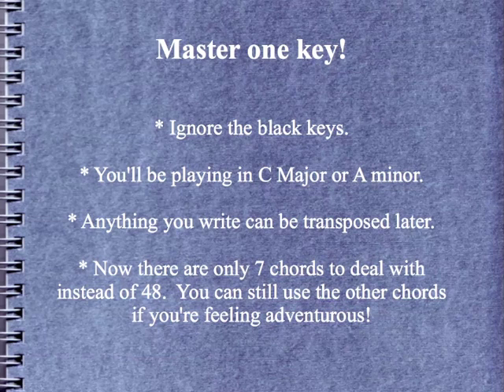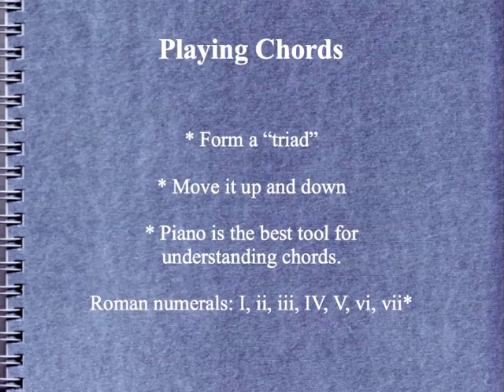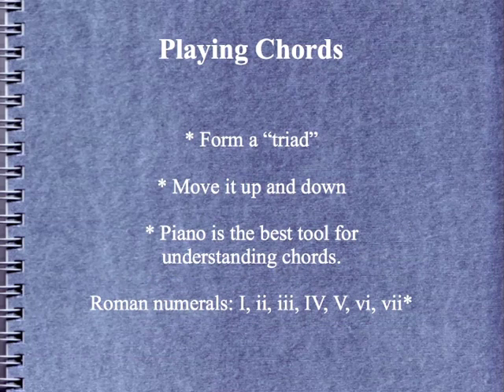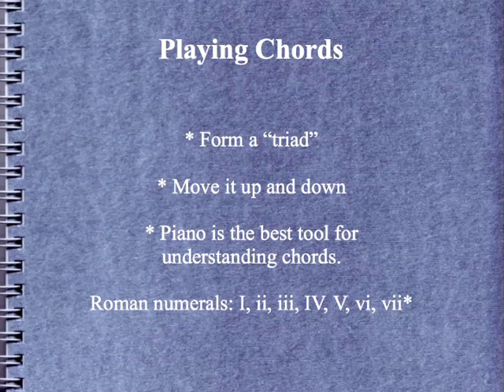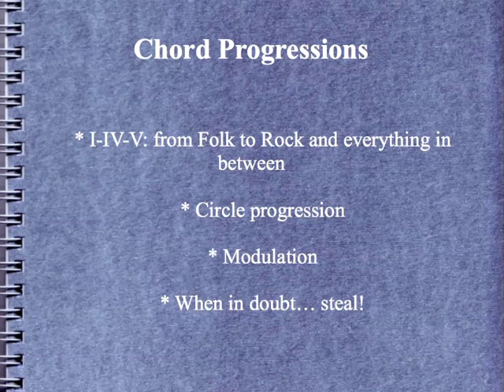Songwriting Made Simple (Part 2 of 4)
Peter delivers a presentation on songwriting in which he lays out what you'll need to jump into this wondrous art.  This lecture covers a broad range of topics; for a more "hands on" instructional approach, we recommend watching some of the other videos in our songwriting series.